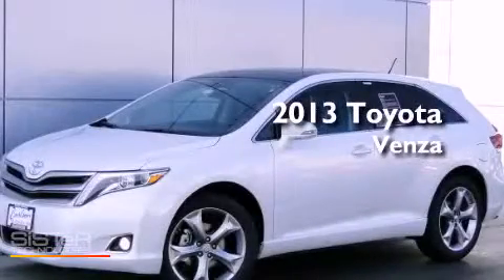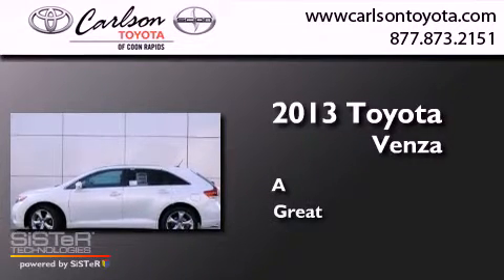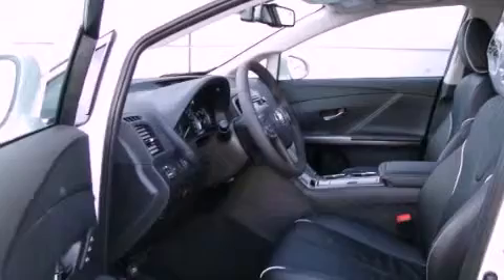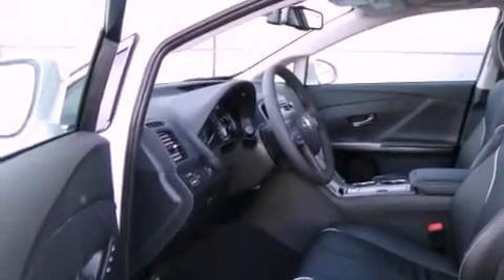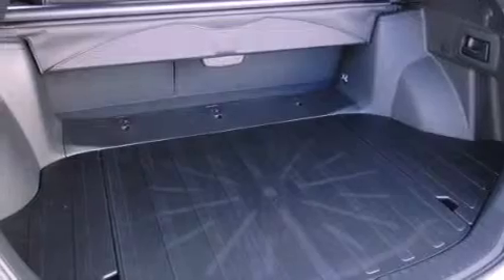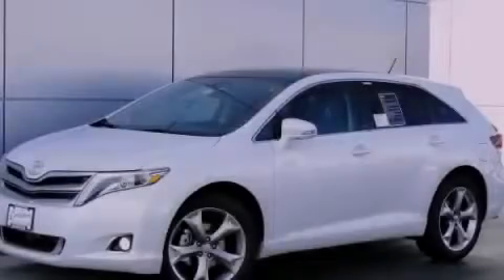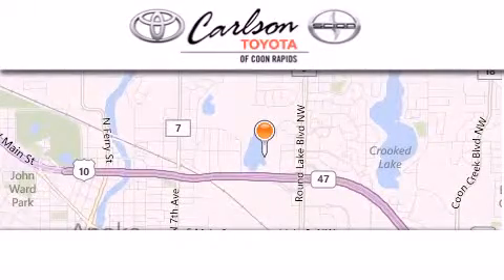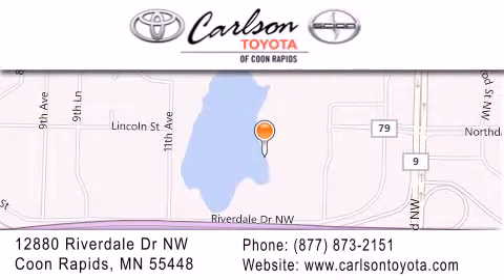2013 Toyota Venza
Year : 2013
 Make : Toyota
 Model : Venza
 Engine : V6

 Exterior : Blizzard Pearl

 Interior : Black
 Stock : 17481